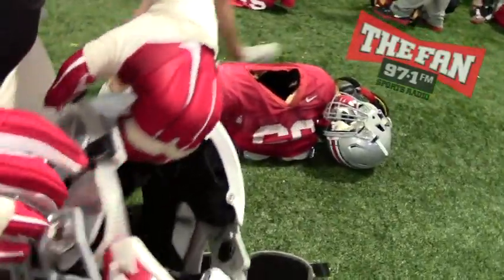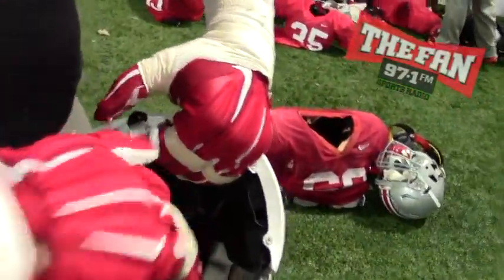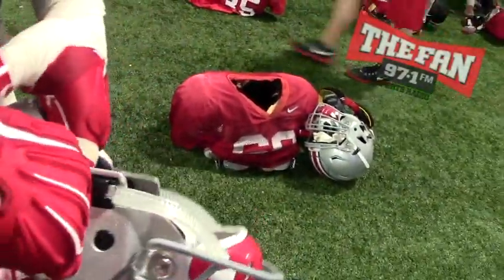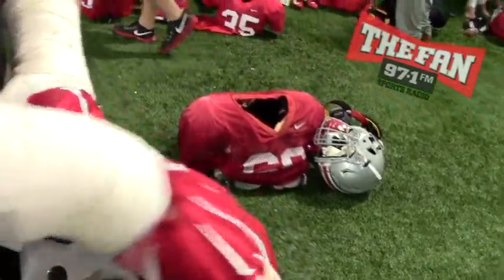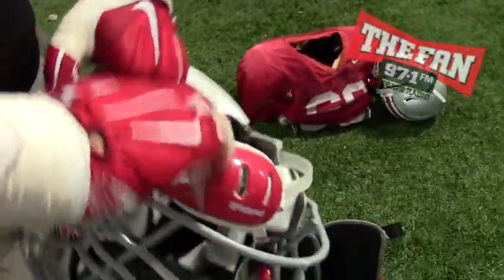Buckeye Pat Elflein Shows Off His New Helmet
All the Buckeye offensive lineman with the exception of Jacoby Boren wear this helmet. Pat Elflein shows it off in this video.